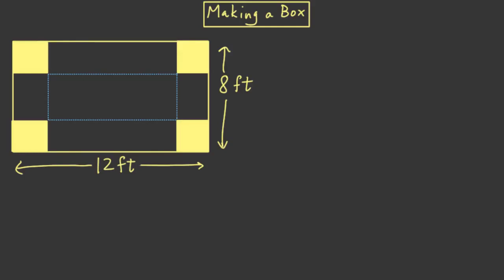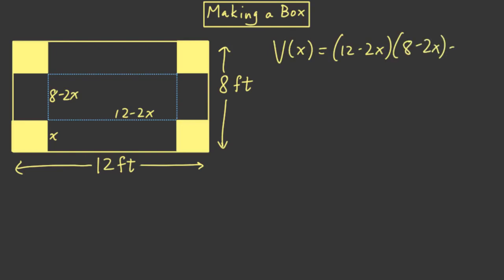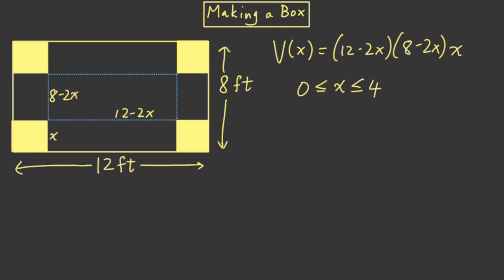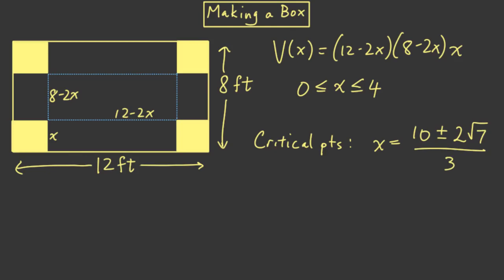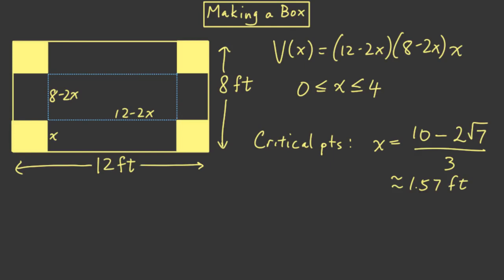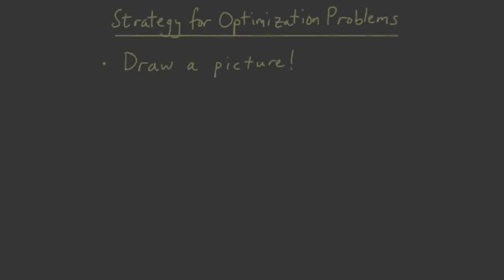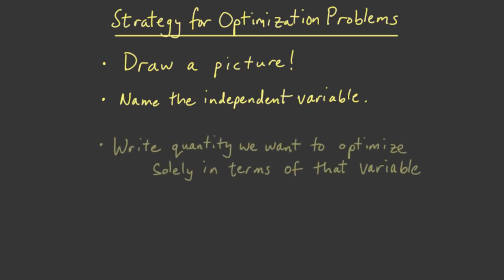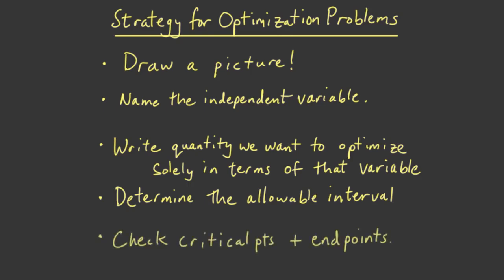MITx 18.01.1x: U4S3V11 Finisyon (tèmine) Bwat la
MITx18011 U4S3V11 Finishing the Box